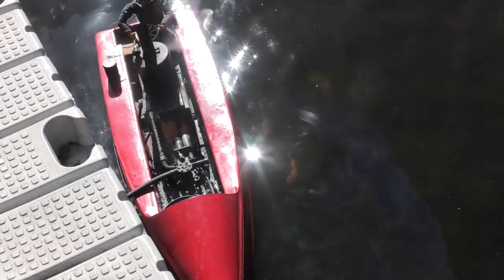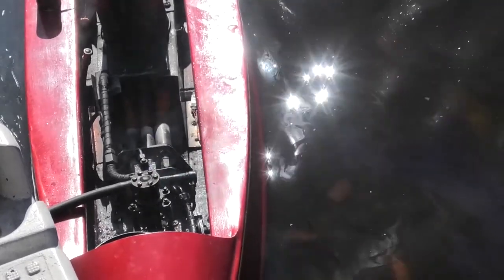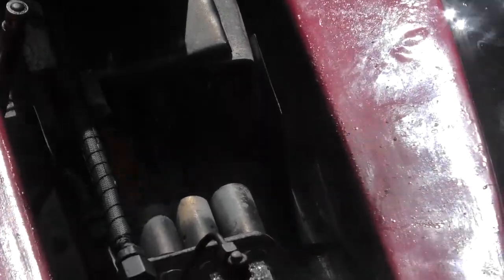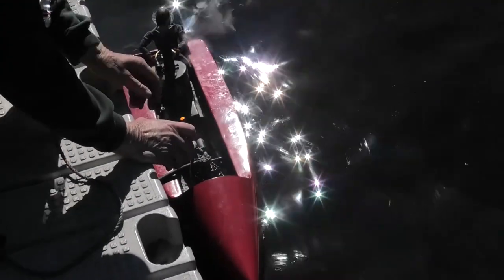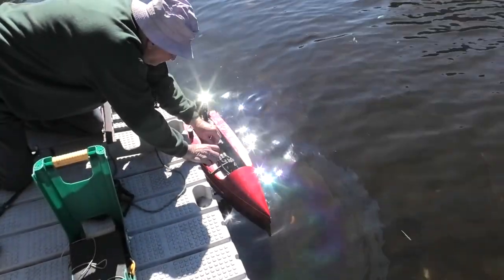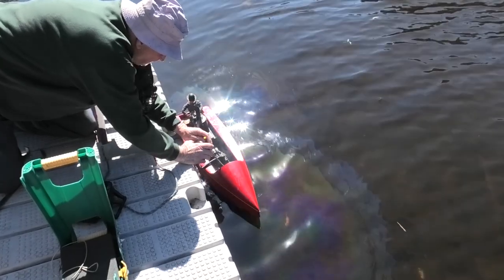RC steam fast boat first water test. Good run, but does it catch fire?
Big burner, big psi RC steam fast boat on the pond for speed trials. Go Ken